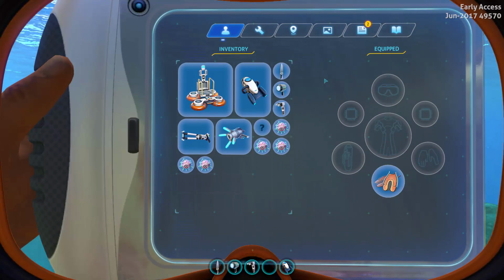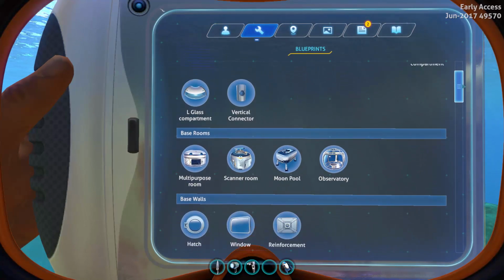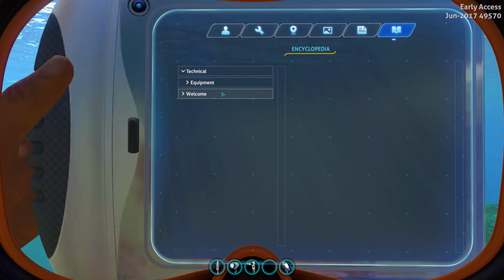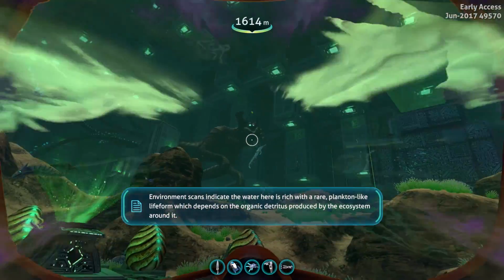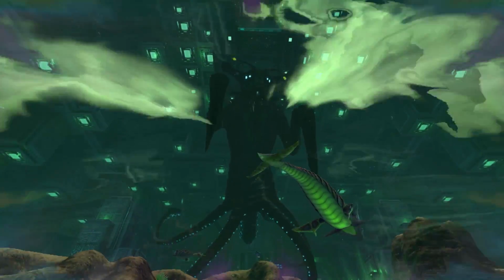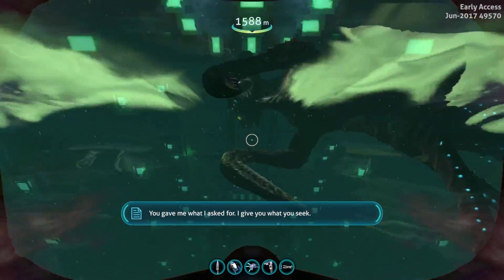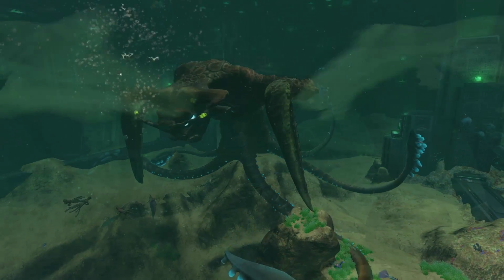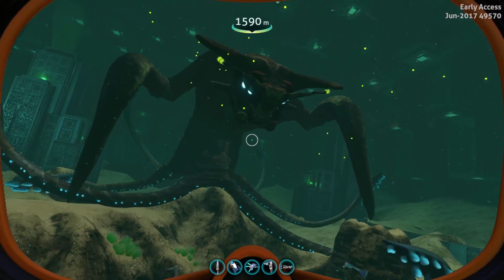New PDA & Emperor dialogues! | Subnautica News #79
We have a completely new PDA interface, with awesome new textures and also some new Emperor dialogue in Subnautica!

My SocialMedia:
You have a video idea? Write a comment! :D
About Subnautica:

Subnautica allows the player to explore an aquatic alien planet by scuba diving and traveling in ,
while collecting resources and food to survive. It was released on Steam Early Access on December 16, 2014.
The Xbox release was in August 2016.

The player controls in first-person view the lone survivor of a crashed ship on an aquatic planet.
The main objective of the player is to explore the open world environment and survive the dangers of the planet, while also continuing the story.
Subnautica allows the player to collect resources, construct tools, bases, and submersibles, and interact with the planet's wildlife.
Players must keep themselves adequately hydrated and fed, and must also maintain their oxygen supply while traversing underwater.
The game also includes a day and night cycle.

Subnautica was first announced by Unknown Worlds Entertainment on December 17, 2013, with Charlie Cleveland as the game director and lead gameplay programmer,
and Hugh Jeremy as the producer.

The development team opted to use the Unity engine rather than Spark, the engine used for the company's previous game,
Natural Selection 2. Subnautica producer Hugh Jeremy justified this decision because of the different demands that the game places on the engine,
and "because [the team] does not include people working on Spark, it's not appropriate for Subnautica to use Spark. By using Unity for Subnautica,
Spark can continue to develop in certain directions, while Subnautica develops in others. To use Spark for Subnautica would be to try and square peg a round hole."

The development team also opted against the inclusion of lethal weapons in the game. Charlie Cleveland, the game's director,
described Subnautica as "one vote towards a world with less guns," and had felt inspired by real life gun violence,
including the Sandy Hook shooting, to encourage players to think about "non-violent and more creative solutions to solve our problems."

Subnautica was released on Steam Early Access on December 16, 2014.
Subnautica was originally planned to be released on Xbox One on April 1, 2016, but was ultimately delayed by another month.

Full V1.0 release is planned for September 2017.